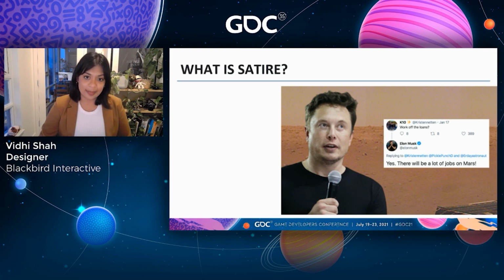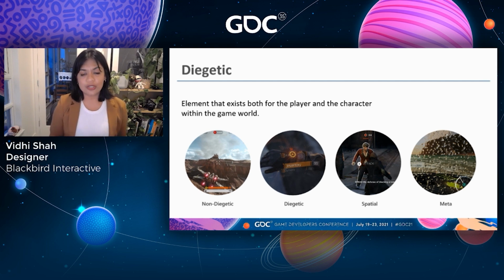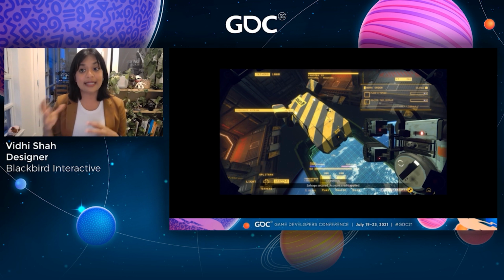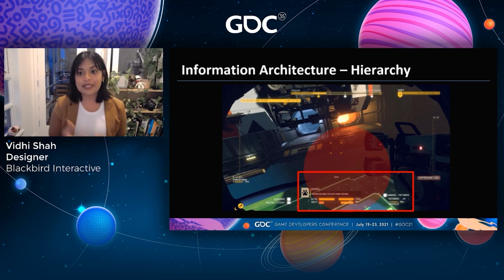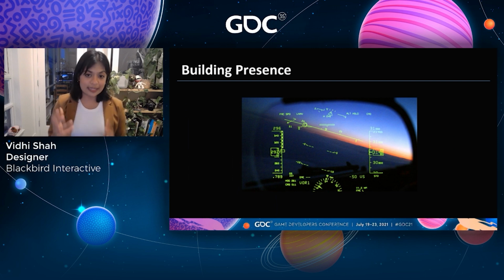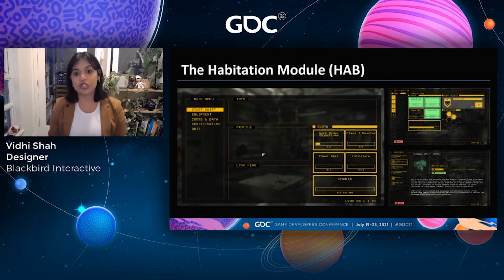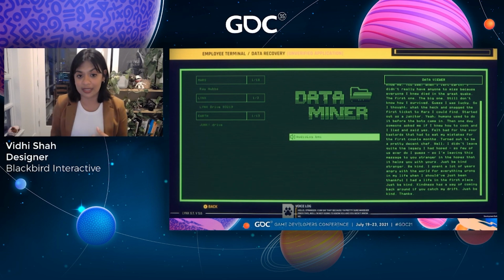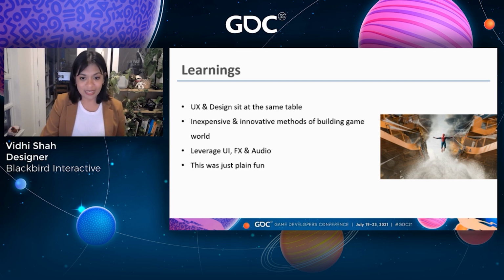Cutting Apart The Diegetic Interface of 'Hardspace: Shipbreaker'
In this 2021 GDC session, Blackbird Interactive’s Vidhi Shah discusses how game presence—specifically narrative presence—was achieved in Hardspace: Shipbreaker through its interface design.